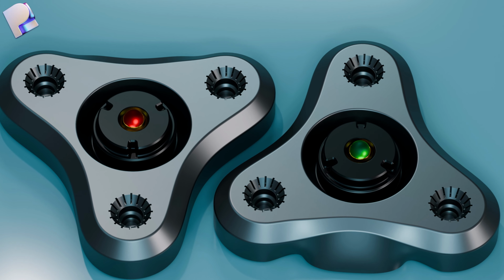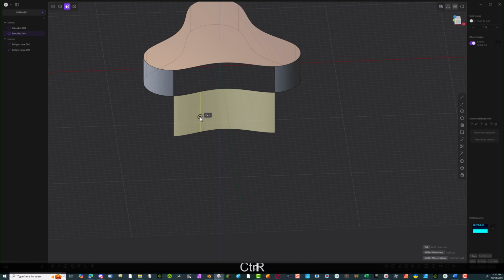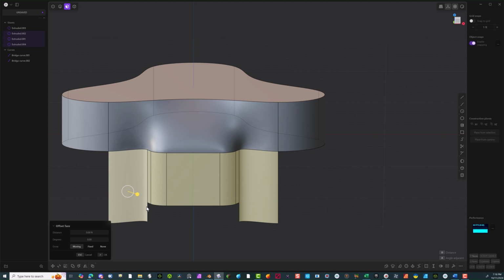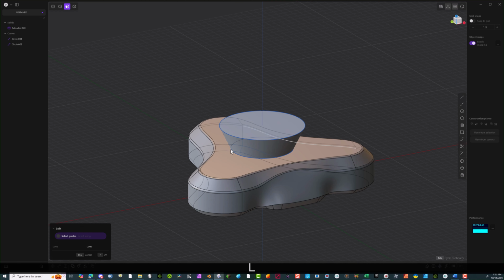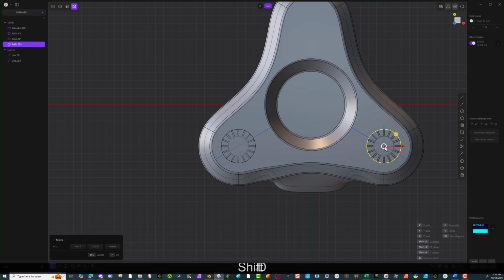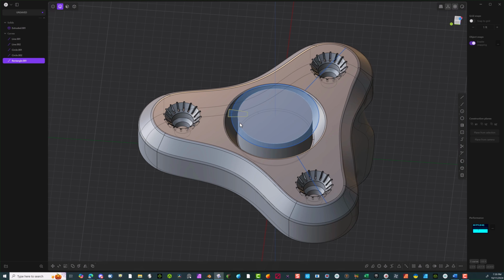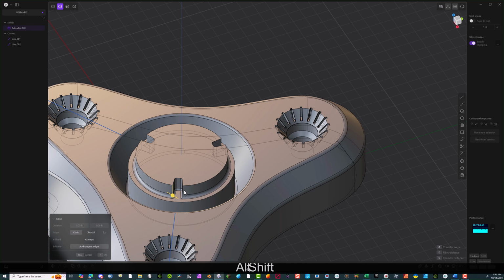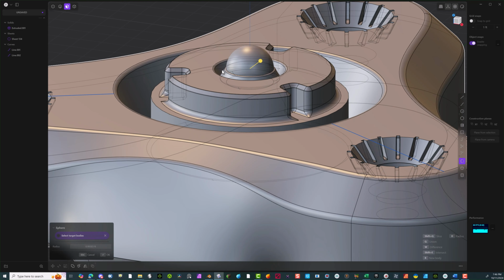How to Create a Sci Fi Model in Plasticity for Beginners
This tutorial covers how to connect multiple edge on a sphere to combine into a cool looking sci fi shape.   This also goes over how to create the full model.  There are a few time lapses when things are redundant.   Please let me know if you have any questions to support your 3d journey

If anyone wants to learn the basics in Plasticity this link will take you to my Gumroad page for a free tutorial.  This will go over the UI and tooling in this program and to model a PNY cool thumb drive.

Welcome to Three D Create Tutorials: Elevate Your 3D Skills.
Three D Create Tutorials offers essential 3D tutorials designed to fast-track your understanding of 3D programs, making the learning process smooth and efficient. This course dives right into modeling this really cool Bork Hair Dryer in Plasticity. These videos are setup to support beginner-friendly learning in Plasticity.
- Beginner-Friendly
- Covers Most of the Basic Plasticity Tools
- 100% Structured Learning Throughout
- 100% Step-By-Step Processes

Other Links:
Plasticity Page: